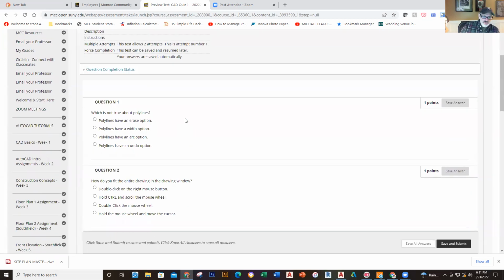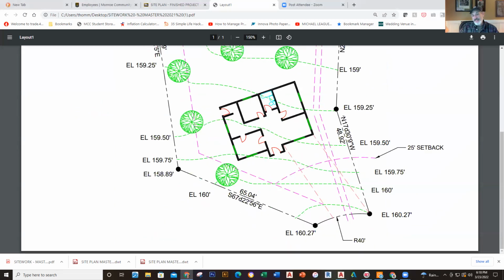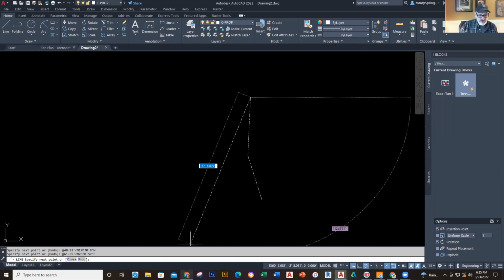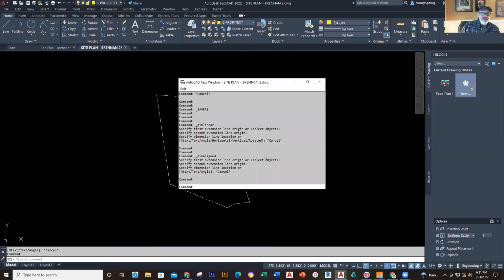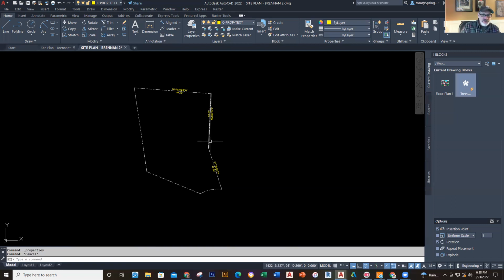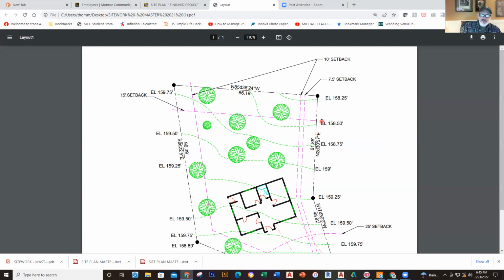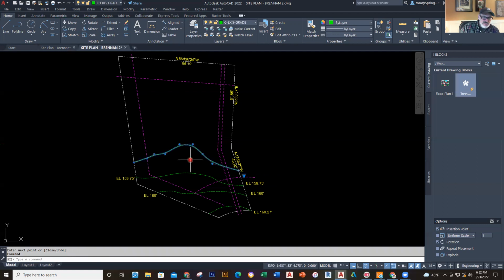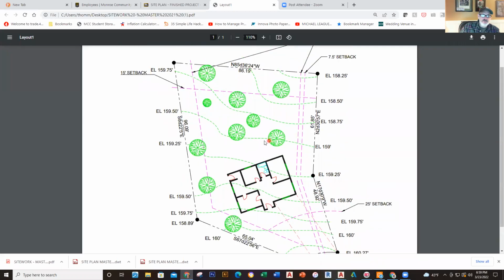CAD for Construction Spring 2022 Week 8